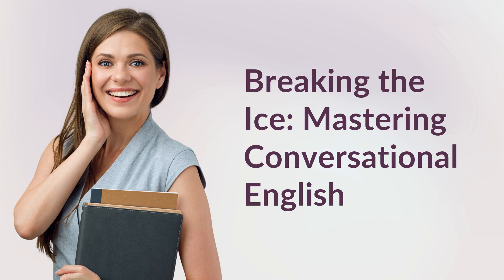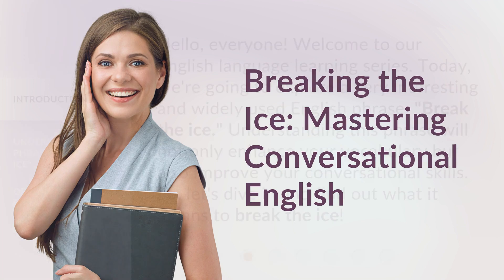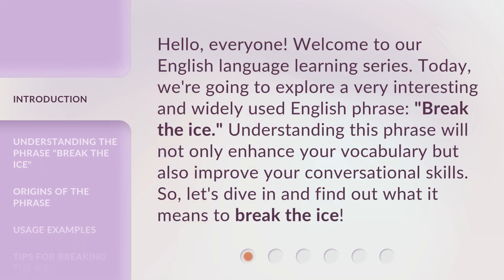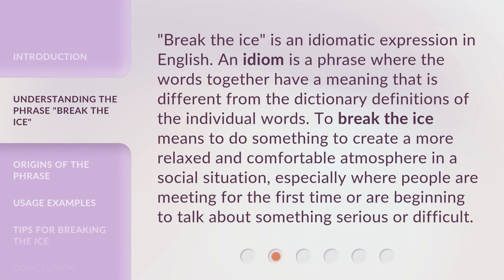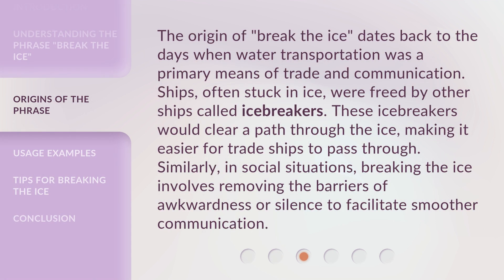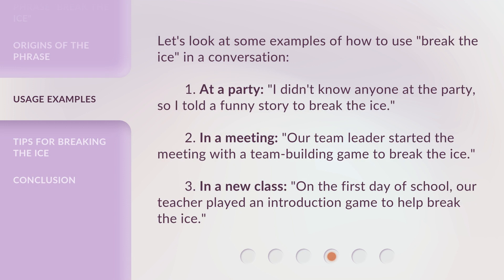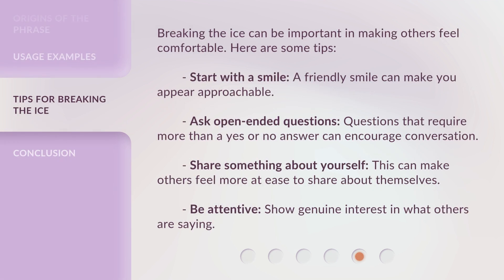Breaking the Ice: Mastering Conversational English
00:00 • Introduction - Breaking the Ice: Mastering Conversational English
00:33 • Understanding the Phrase "Break the Ice"
01:01 • Origins of the Phrase
01:35 • Usage Examples
02:06 • Tips for Breaking the Ice